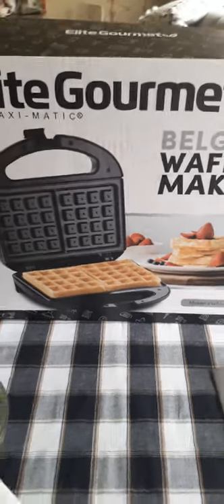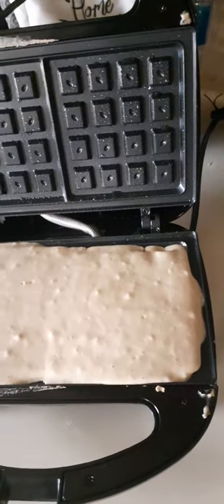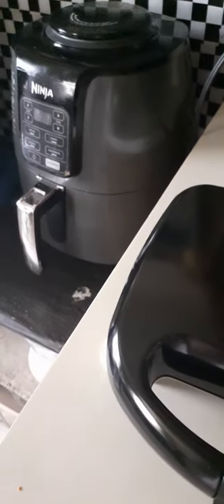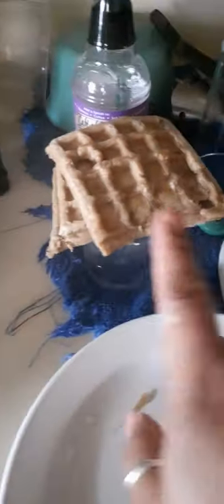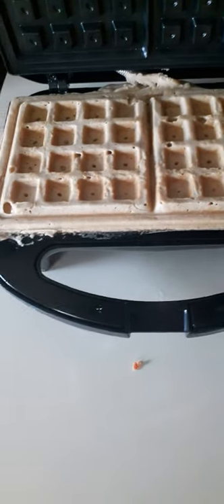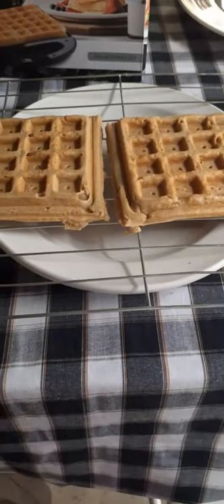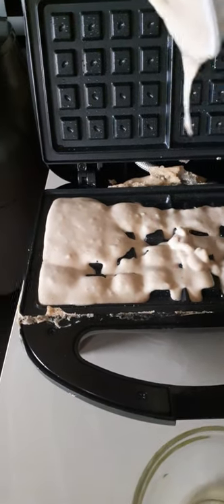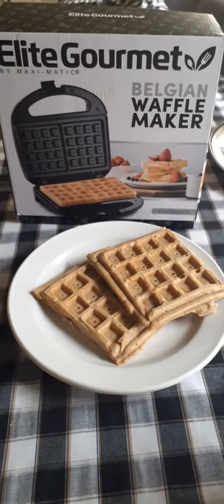Belgiam Waffle Maker-Elite Gourmet By Maxie-Matic Review